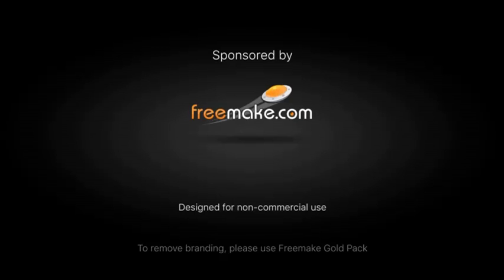seymore mace pub jokes